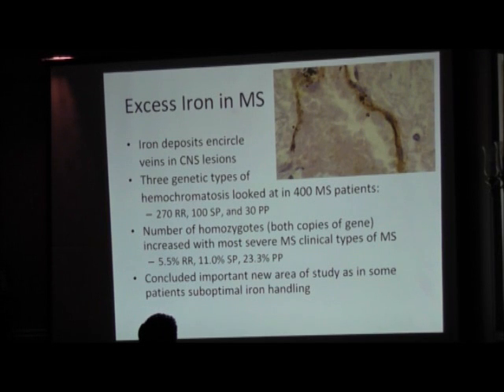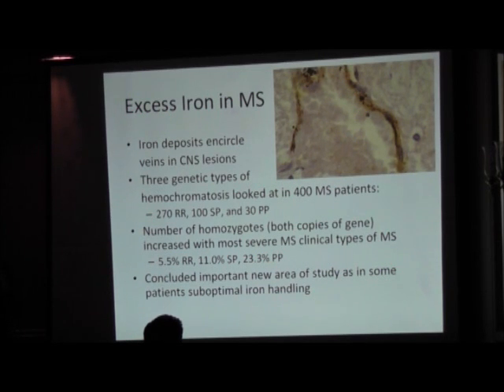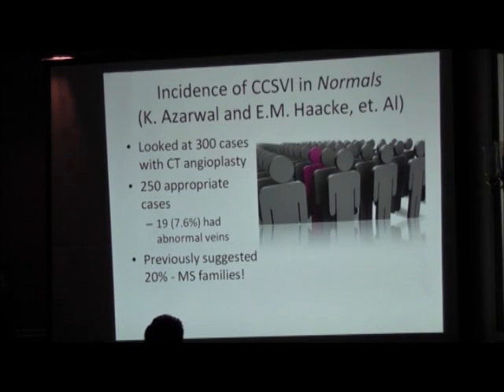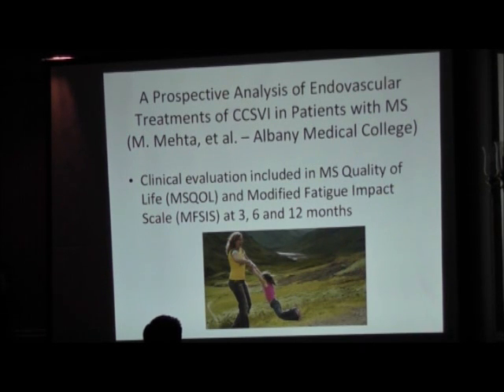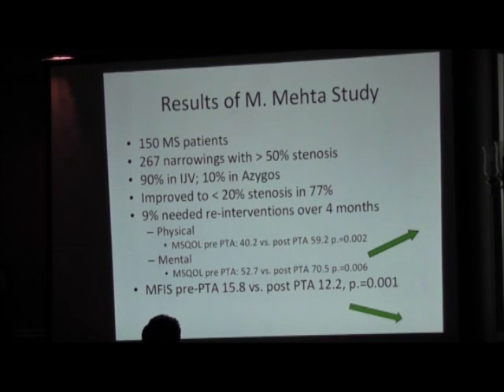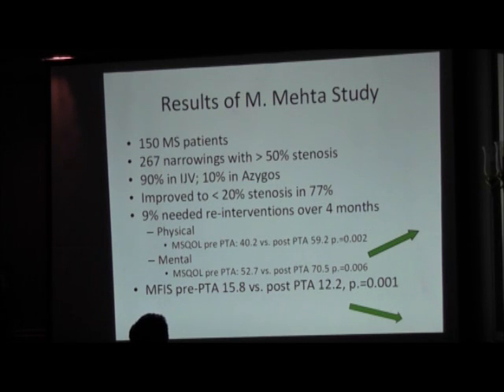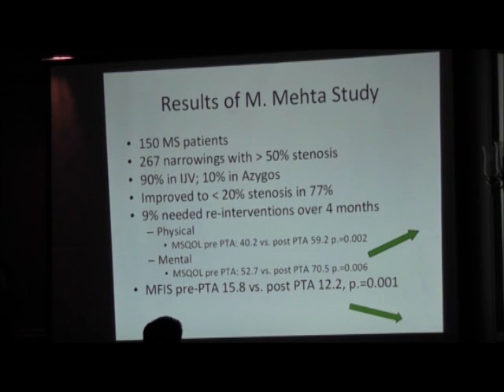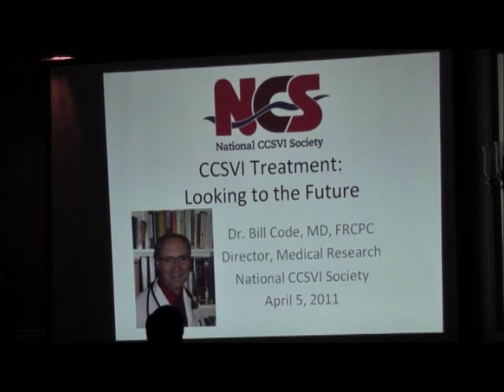Synergy CCSVI Seminar - Dr. Code - part 3